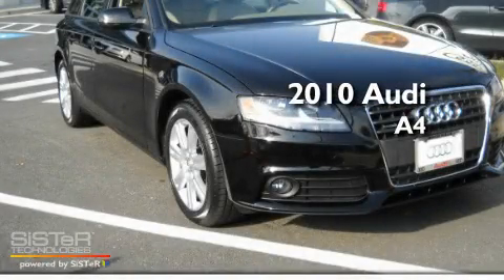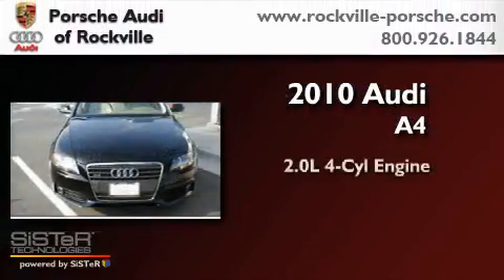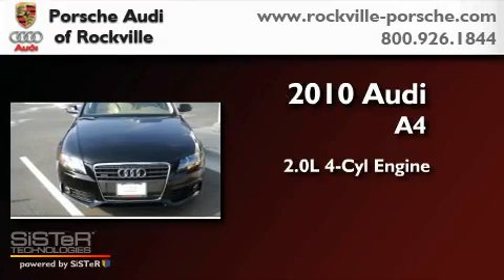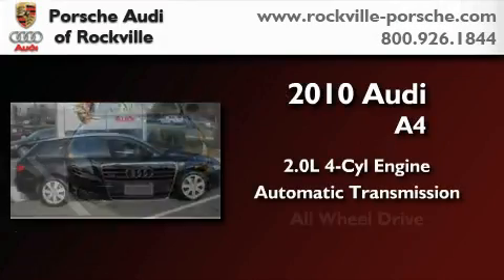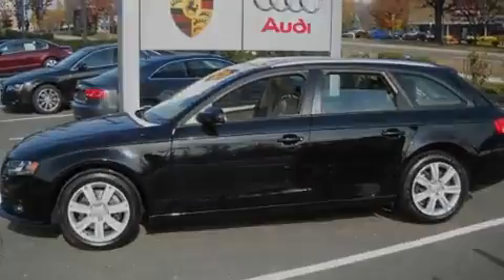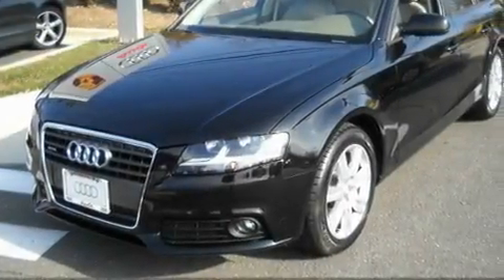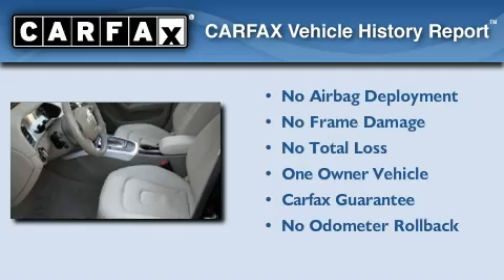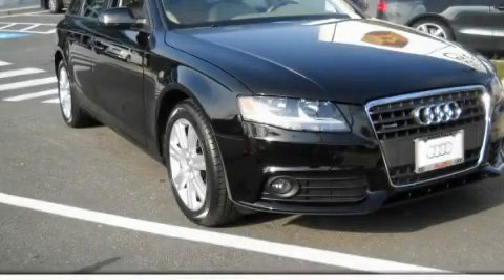2010 Audi A4 Rockville MD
Year: 2010
 Make: Audi
 Model: A4
 Engine: 2.0L I-4 cyl
 Trans.: Automatic
 Exterior: Black
 Miles: 5,612
 Interior: Beige

 2010 Audi A4 Rockville MD